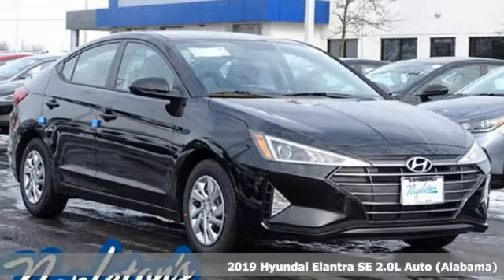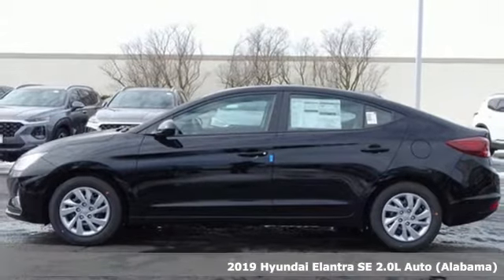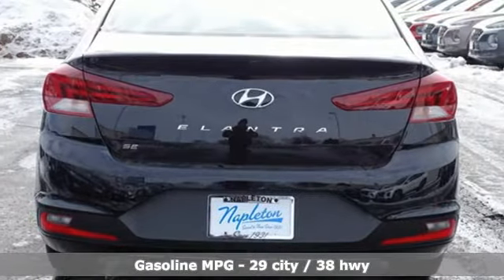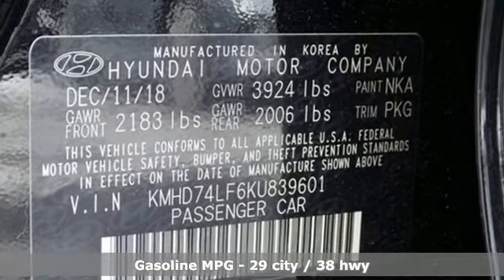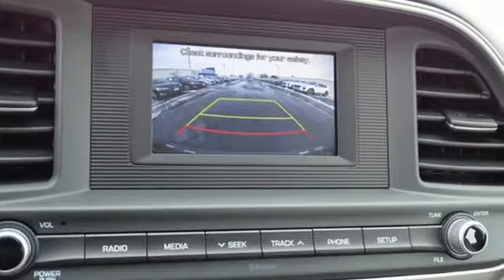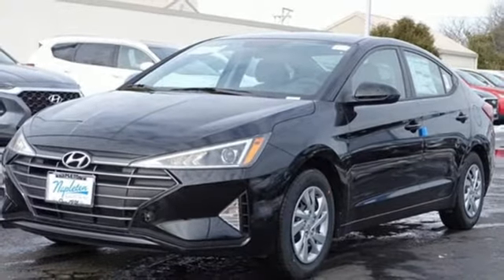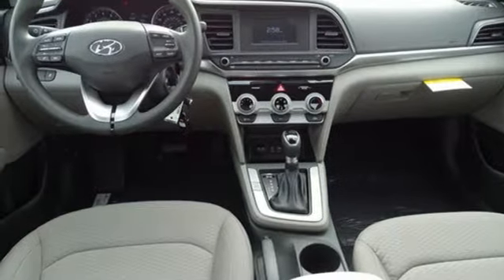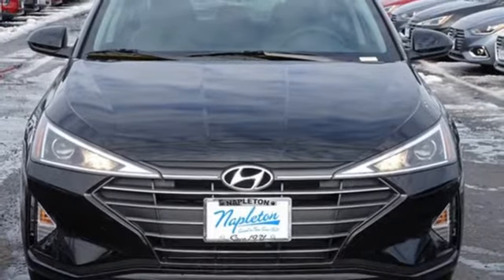New 2019 Hyundai Elantra Aurora IL Chicago, IL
Year: 2019
Make: Hyundai
Model: Elantra
Trim: SE
Engine: 2.0L 4-Cylinder
Transmission: Automatic
Color: Black
Interior: Gray
Stock #: H14386
VIN: KMHD74LF6KU839601
2019 Hyundai Elantra SE Phantom Blackbrbr29/38 City/Highway MPG Napleton's Valley Hyundai also offers the highest quality certified and pre-owned vehicles and represent the best value around! Come experience a friendly, comfortable shopping experience with no pressure. Our all-new staff is dedicated to the highest customer service in sales, parts and service departments. We have over 50 loaner vehicles and offer free carwashes for life! All of our pre-driven vehicles undergo a complete, thorough inspection and if we feel they meet our standards we then fully recondition and detail them to sell to our valued customers.brbrThis dealer group has 58+ stores and is committed to the highest service.

Address:
4333 Ogden Ave